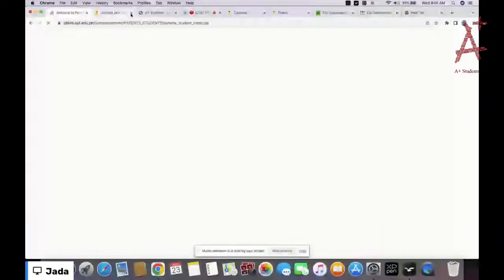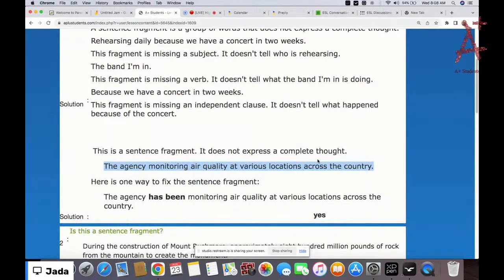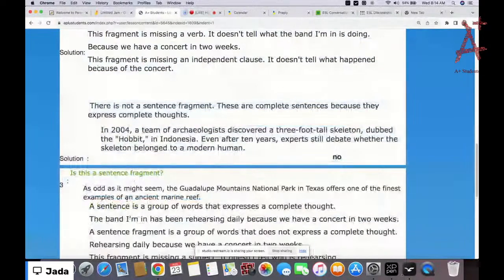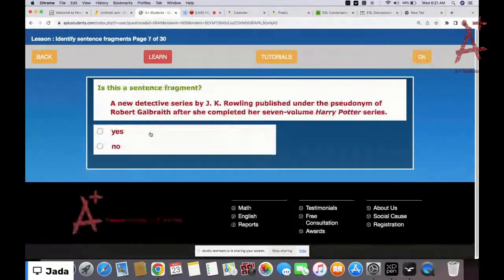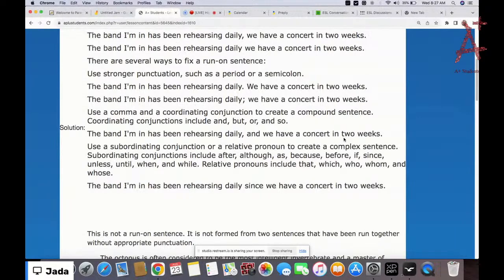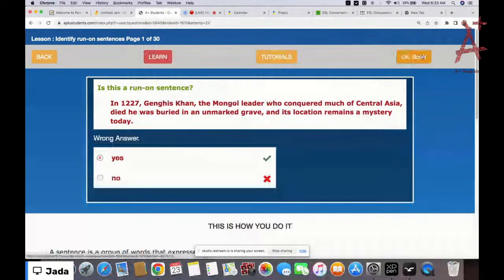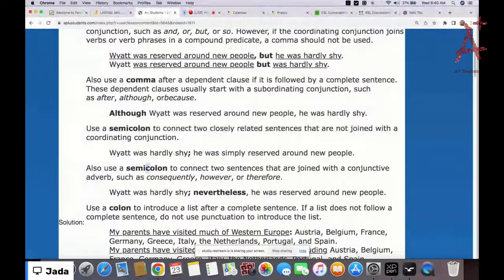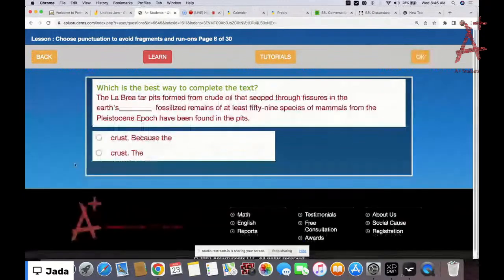High School - English: Sentences, fragments, and run-ons